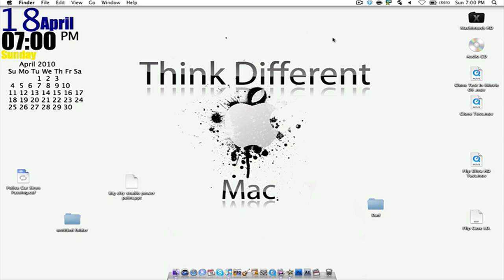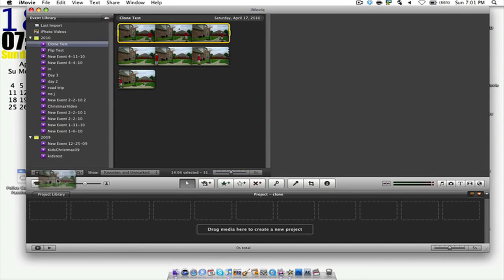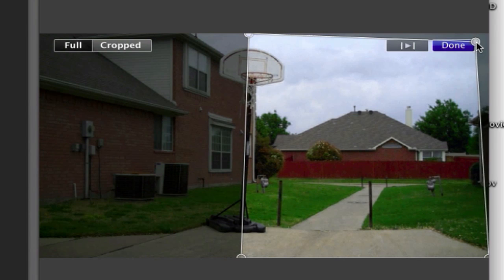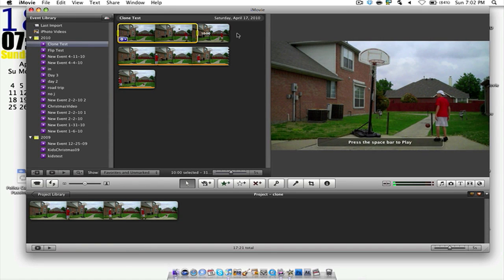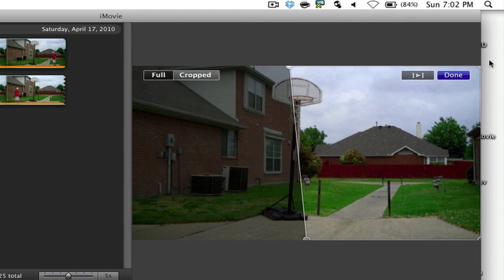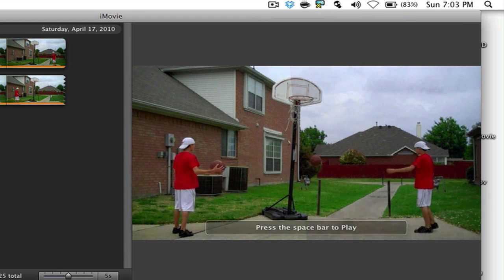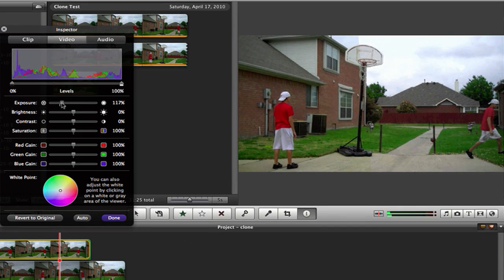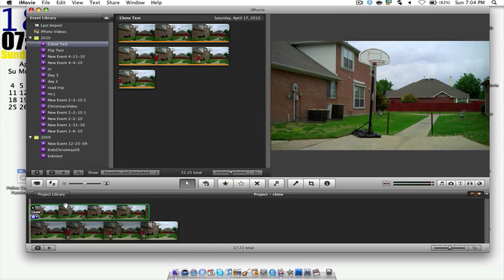How To Clone Yourself In iMovie 09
How to clone yourself in imovie 09, imovie 09 08 green screen tutorial